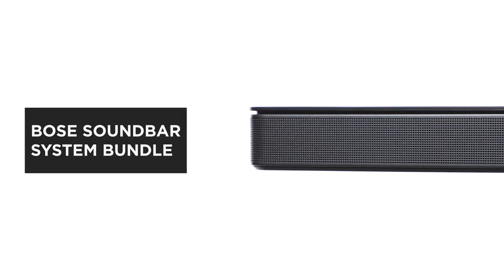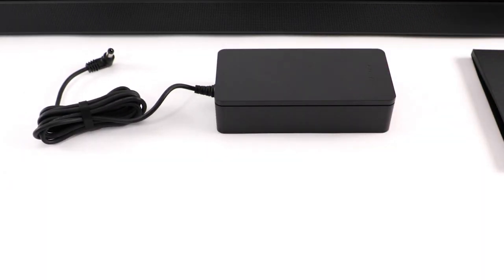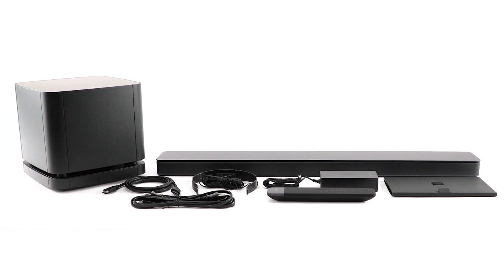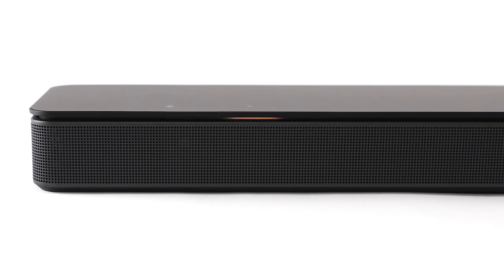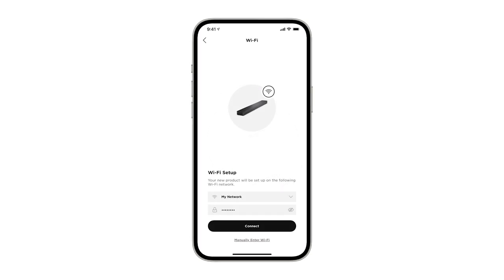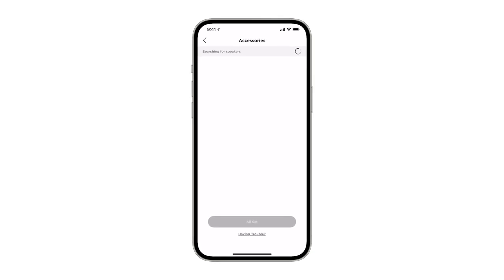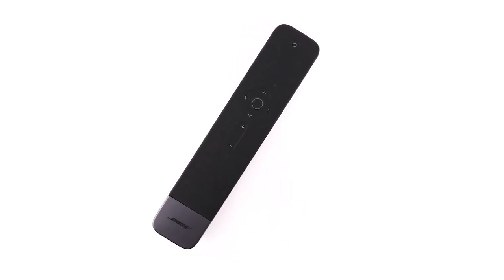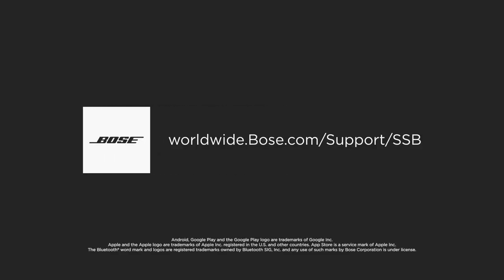Bose Soundbar System Bundle – Unboxing and Setup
In this video, we'll help you unbox and set up the Bose Soundbar System Bundle.

0:00 Intro
0:13 What’s in the Box
1:12 Proper Placement
1:24 Connect Soundbar to Power
1:43 Bose App
2:26 Pairing the Bass Module
3:17 Pairing the Remote
3:40 Audio Adjustments
3:52 Outro